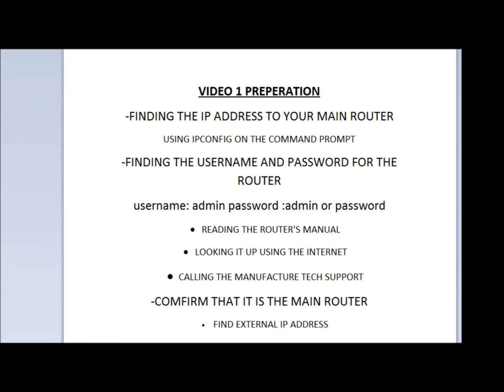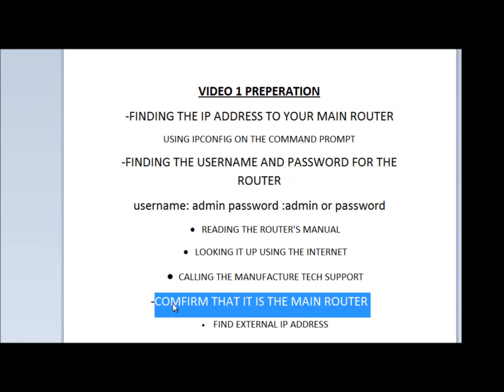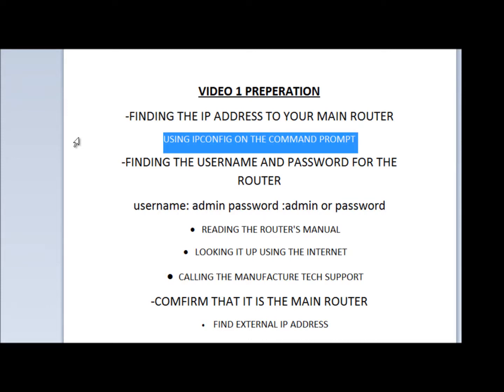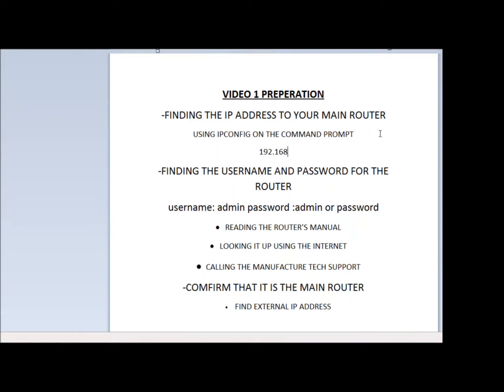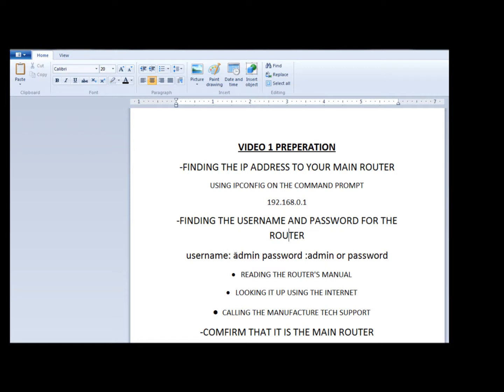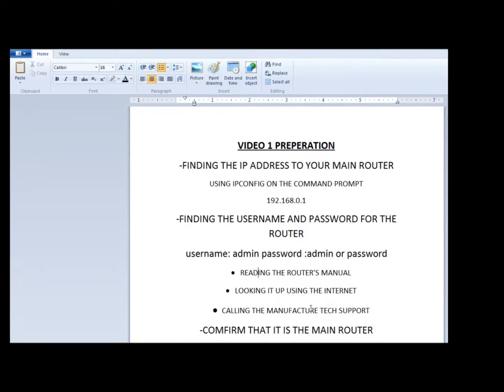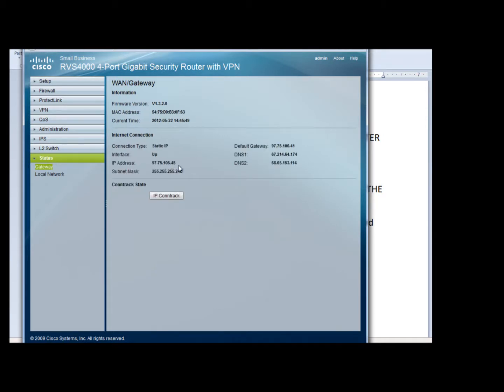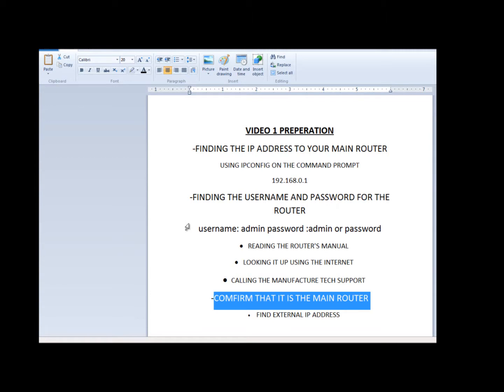2M DVR - How to setup remote viewing part 1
part one on how to setup remote viewing is going over what you need before configuring your dvr and router. For more information on our 2M DVR please